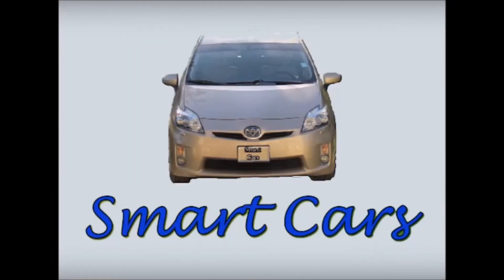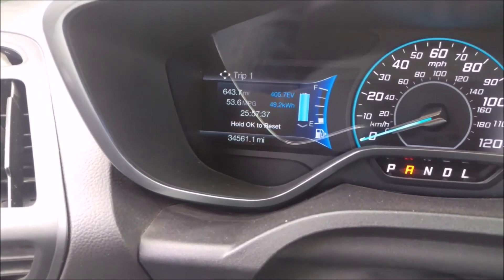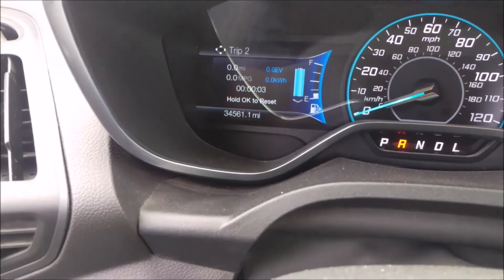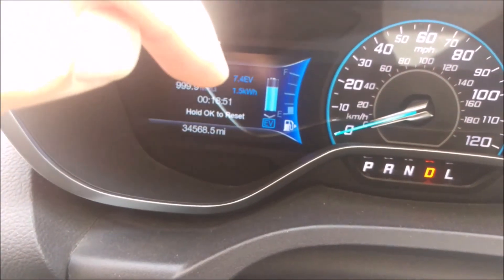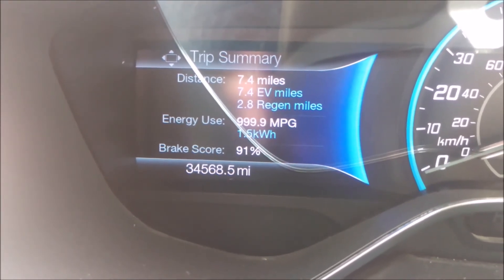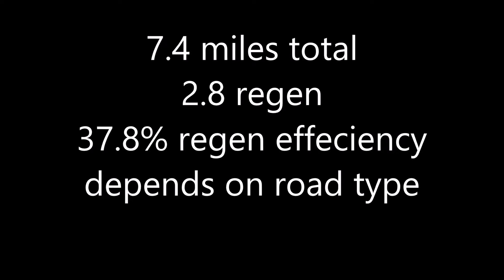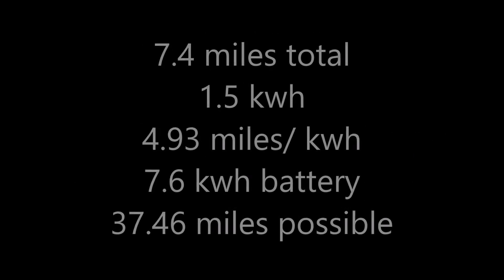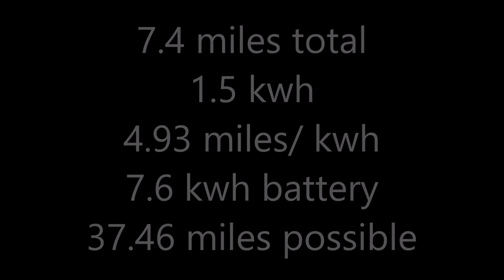Ford C max Energi EV Mode only Range Efficiency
Ford C max Energi EV only Mode Range Efficiency. this video estimates the possible Ford C max Energi EV only range by using a way to calculate Electric only range efficiency موقع لقطع السيارات